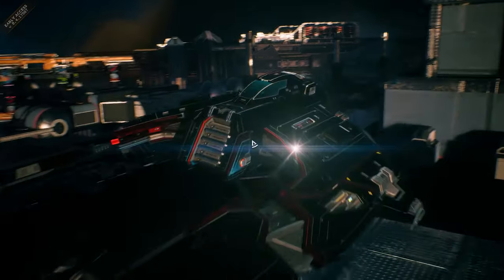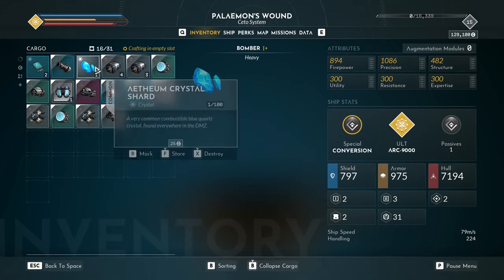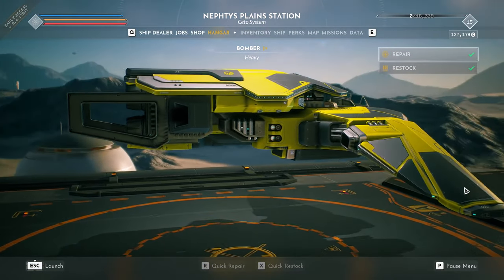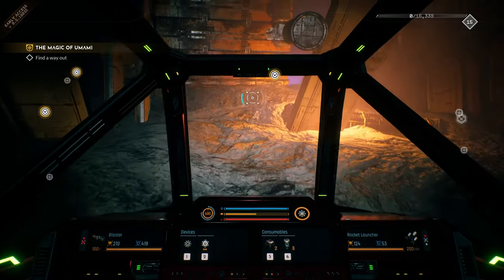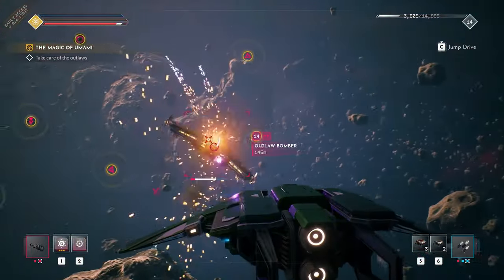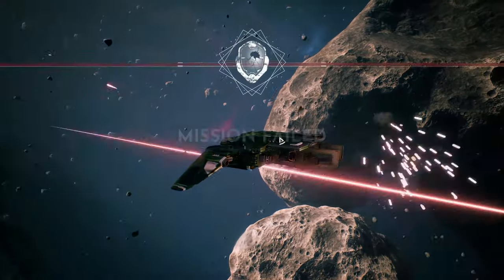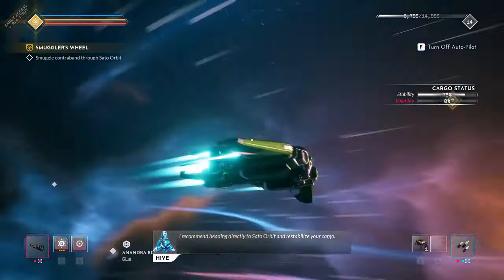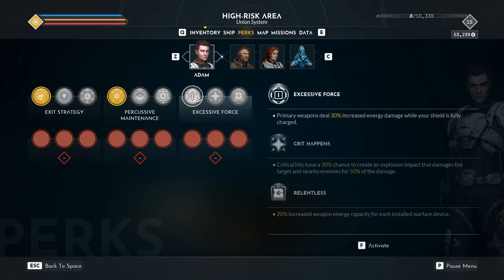Everspace 2 - Official Contracts/Hinterland Update Trailer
Check out this narrated gameplay trailer for a breakdown of what to expect with the Contracts/Hinterland update for Everspace 2.

The update features an all-new Bomber ship class, new main and side missions, a new companion, a new boss, and more.

Everspace 2 is available now in Early Access on Steam and GOG, and is coming to consoles in 2022.